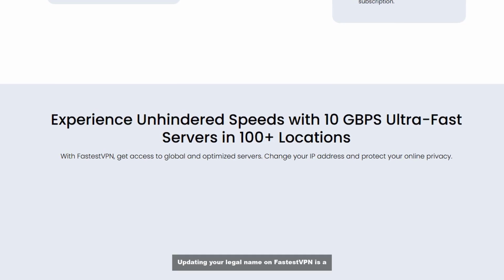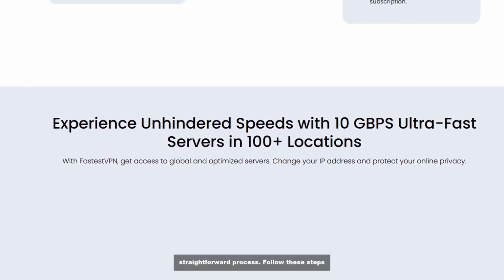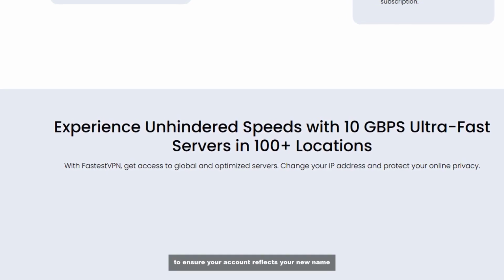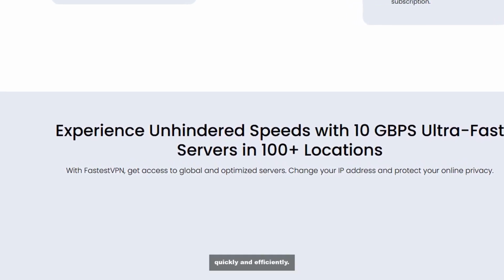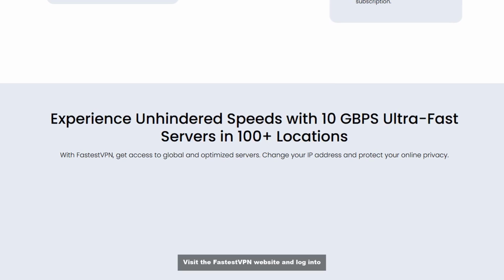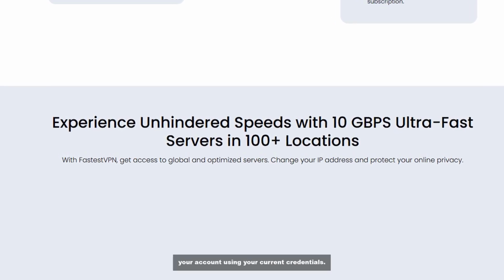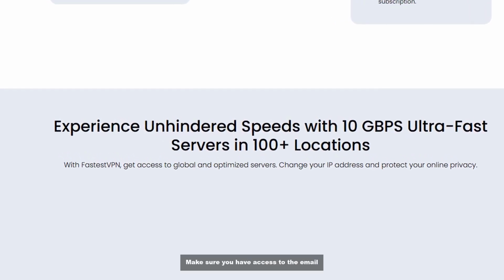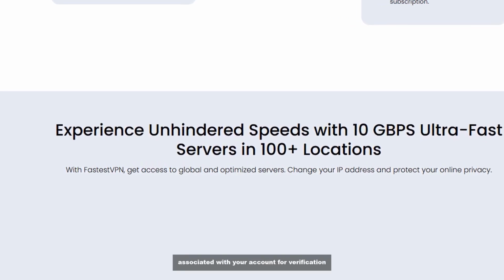How To Update Your Legal Name On FastestVPN 2026 (FAST METHOD)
In this video, we will show you how to update your legal name on FastestVPN in 2026 using a fast method. Whether you are changing your name for personal reasons or legal requirements, this guide will help you navigate the process easily.